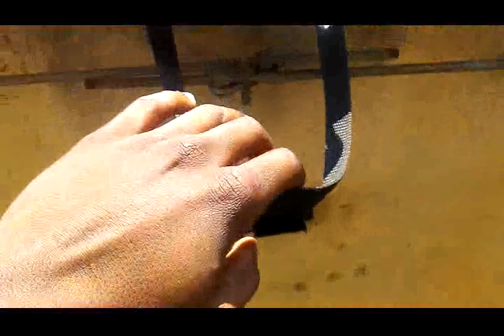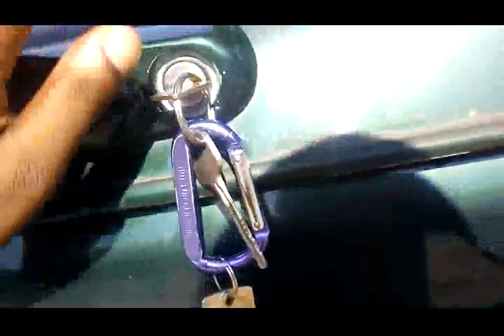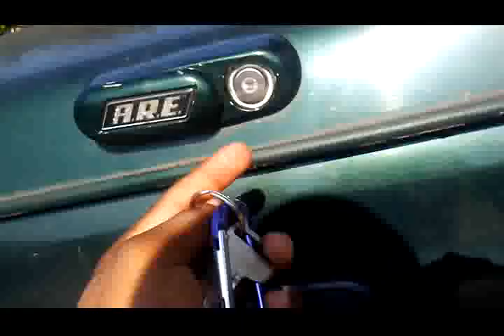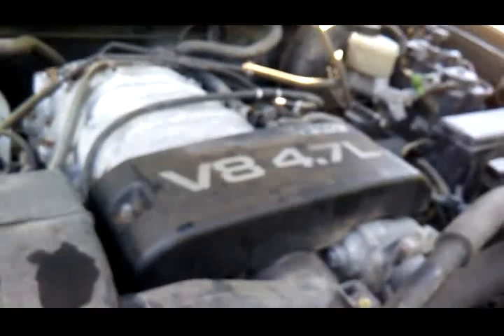My 2001 Toyota Tundra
Walk around and start up of my new to me truck